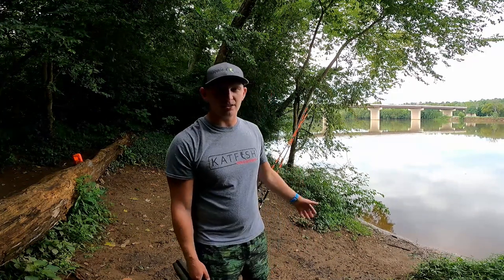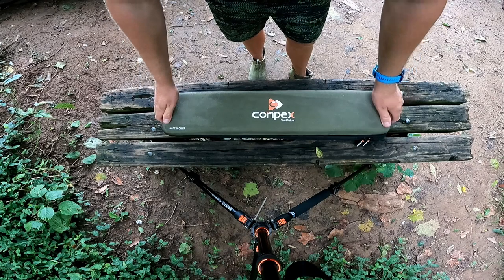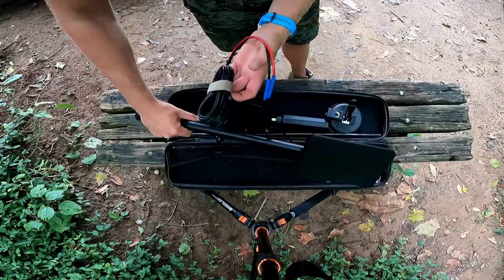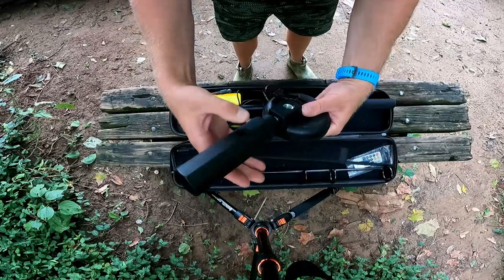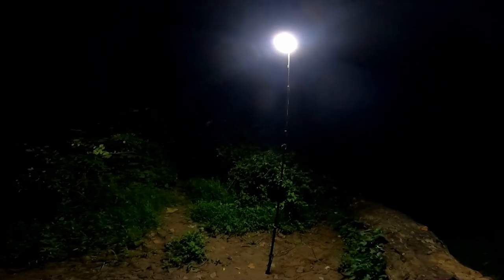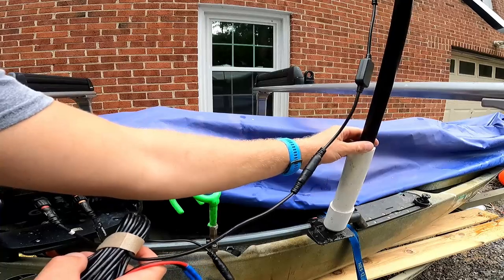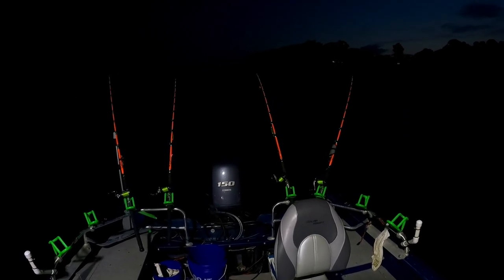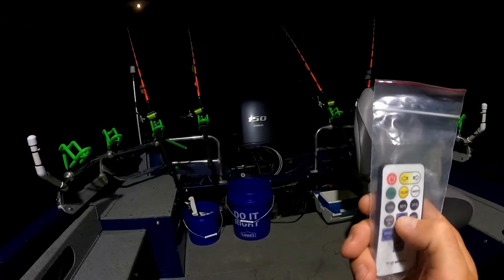The BEST Light for Night Fishing and Night Filming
The BEST Light for Night Fishing and Filming

Episode 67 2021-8/20: In this episode, we demonstrate share our favorite light fo rnight fishing, the Conpex LED Camping Light. The light is a compact and efficient light that has a nifty feature to help keep the bugs away. Hope you enjoy!

GoPro Hero 9 Black
GoPro Light Mod

Gear We Use:
Painting Services by Steve
Conpex LED Light
GoPro Light Mod
Shimano Tekota 600
Penn Squall 20LW
Sabiki Rod
KastKing Royale Legend 2 Reel
Sabiki Rig
Fabric Tape Measure
Bait Knife
Garmin 93SV UHD
Boonedox Landing Gear
Wilderness Systems Heavy Duty Cart
Minn Kota Terrova 24v 80lb
Thick Rubber Gloves
Anchor Wind
Anchor Line
Sinker Molds
Life Jacket
Shad Darts
Shad Spoons
20L Folding Bucket
Live Bait Tank
Heated Vest
Phone Mount
Trolling Motor